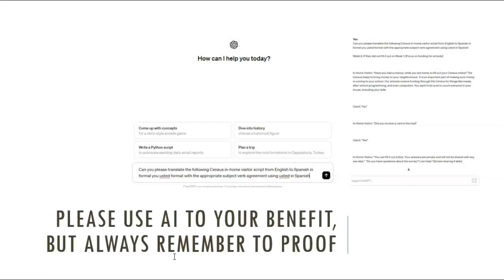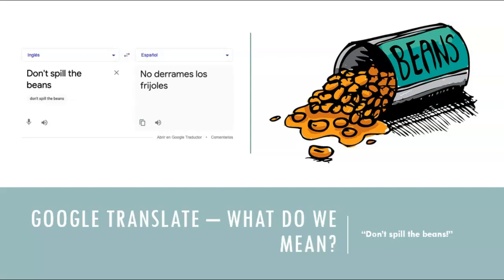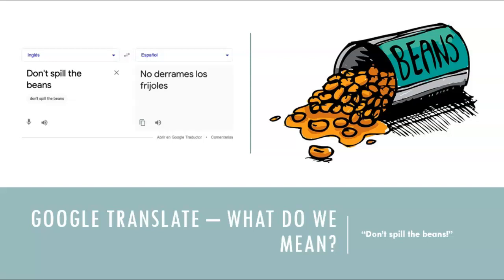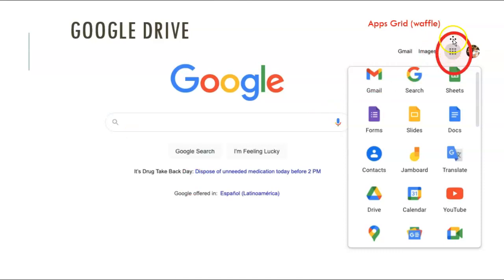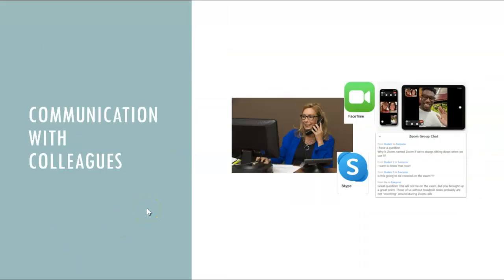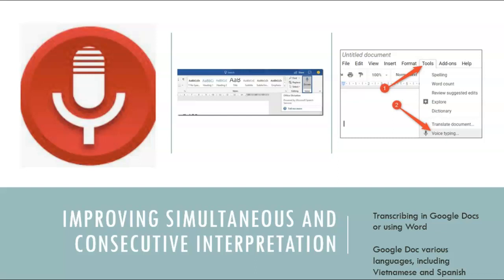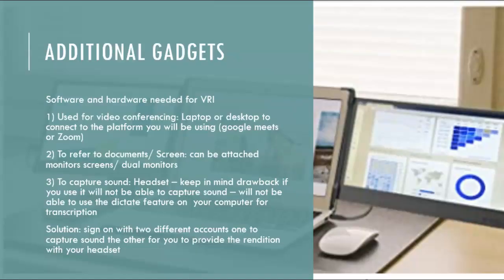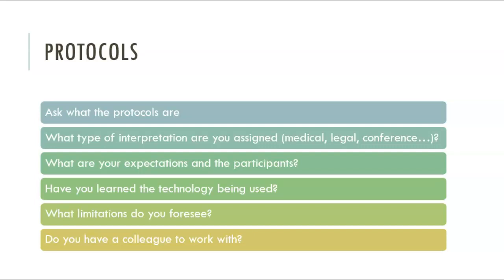Module 2 Apps and Collaborations Tools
BA 149 Technology for Interpreters, in this video lecture I go over some of the most popular apps for interpreters/translators